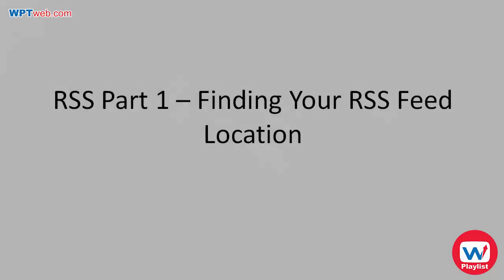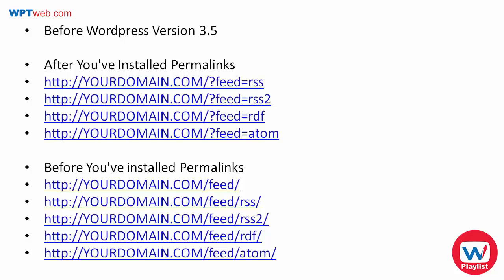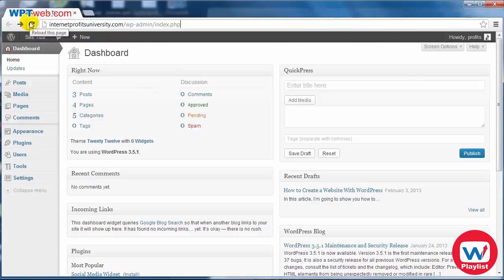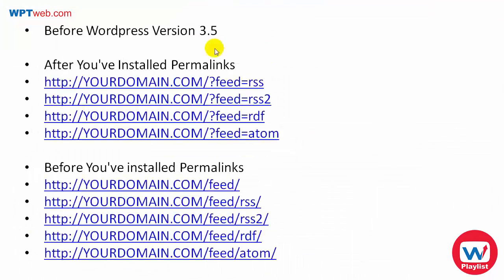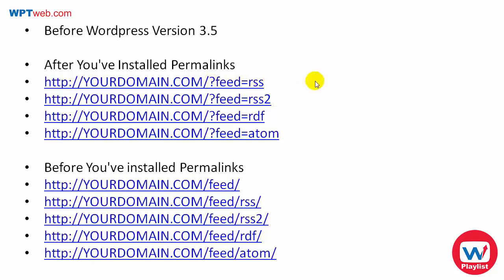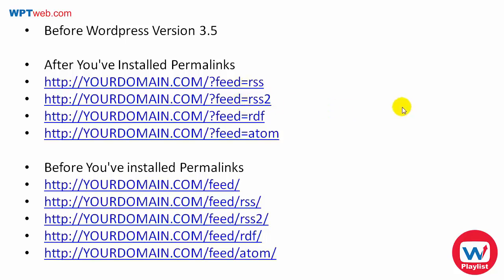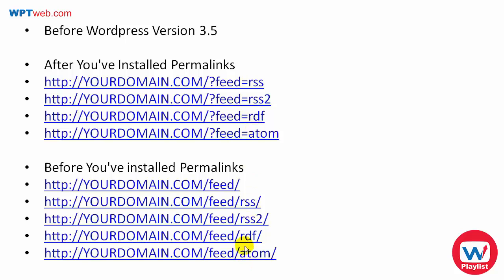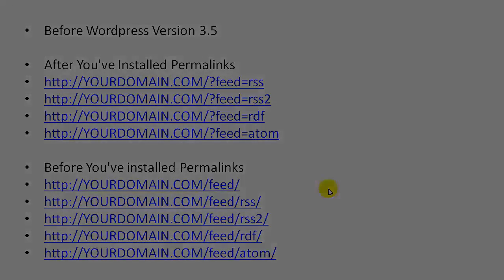RSS Meaning? Finding RSS Feed URL On Your Website - WordPress Tutorial 15